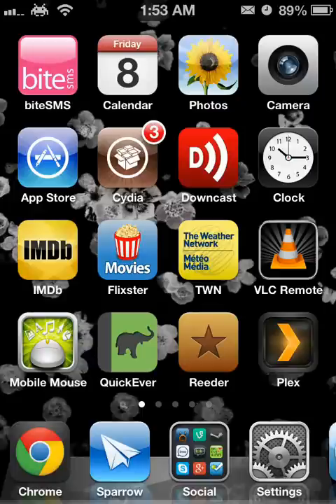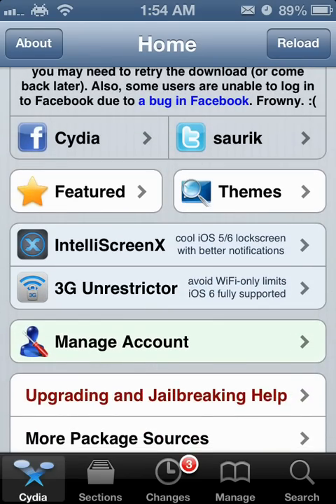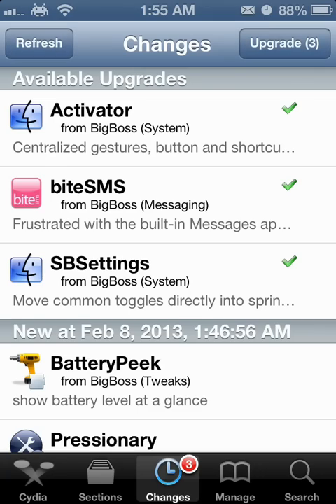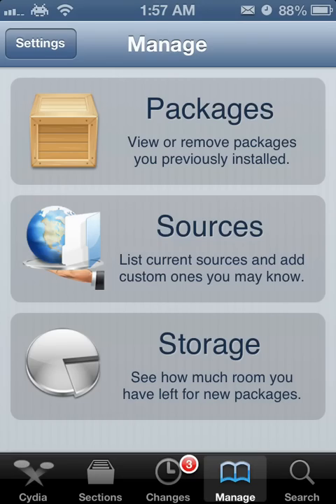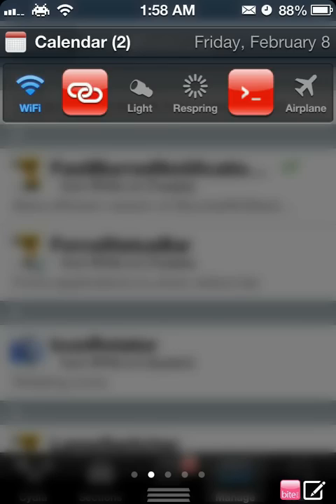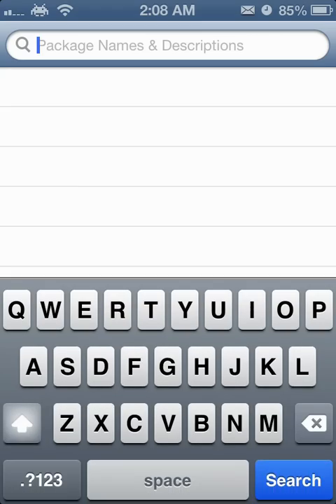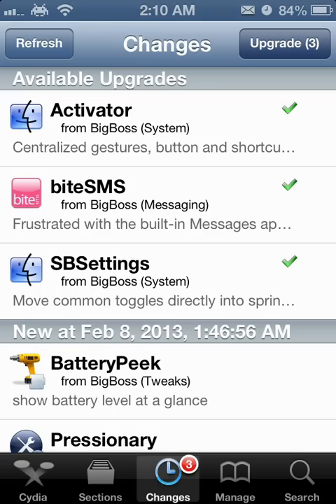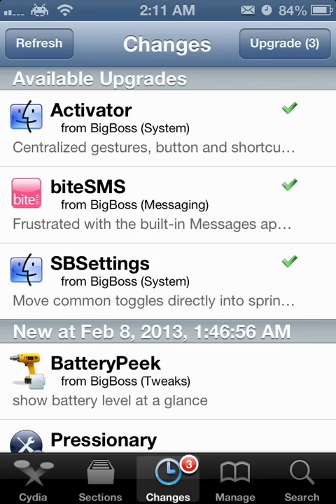Cydia 101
Introduction video about using Cydia. New to the Jailbreak scene? Well, everyone starts somewhere.